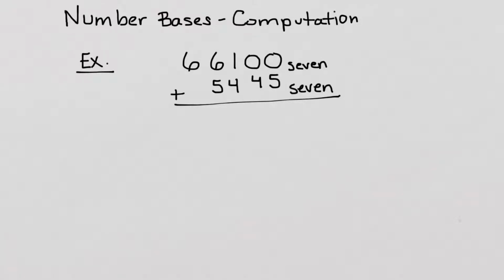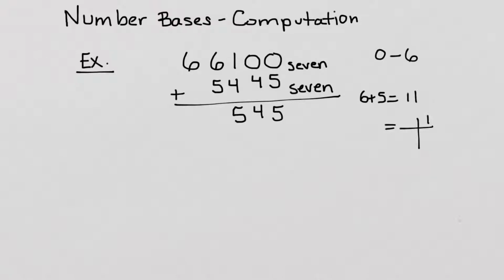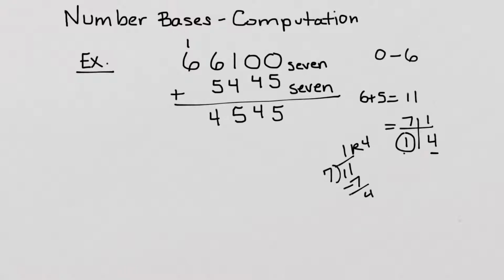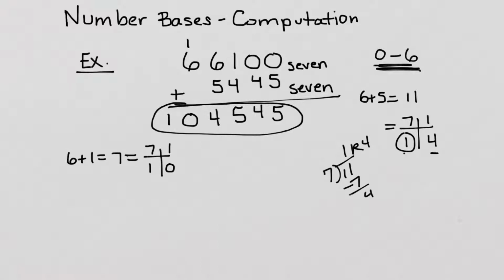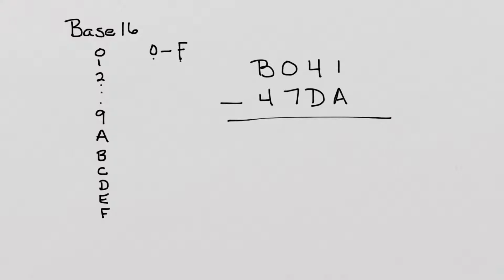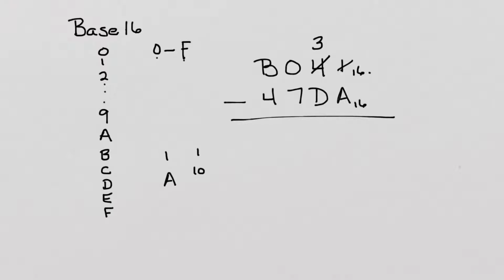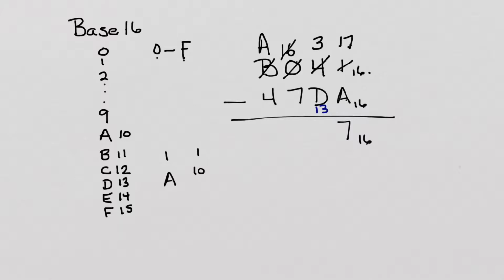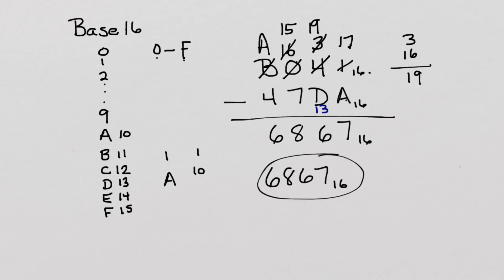4.4 Number Bases - Part 3 (Computation)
4.4 Number Bases - Part 3 (computation)